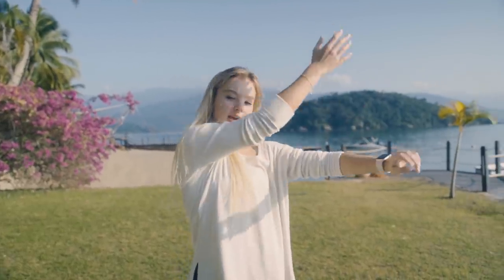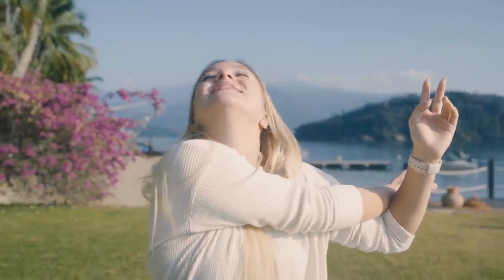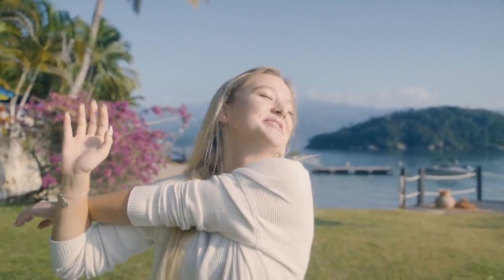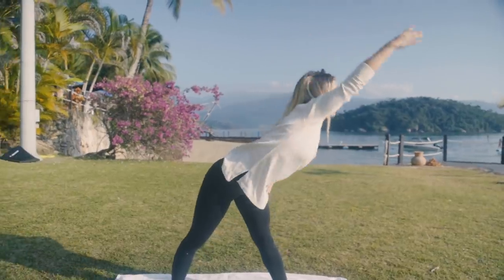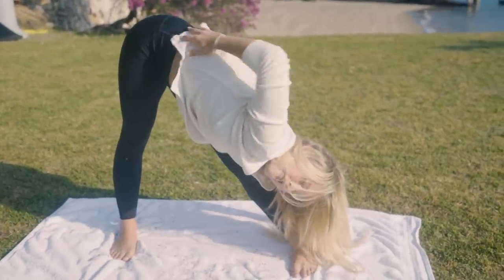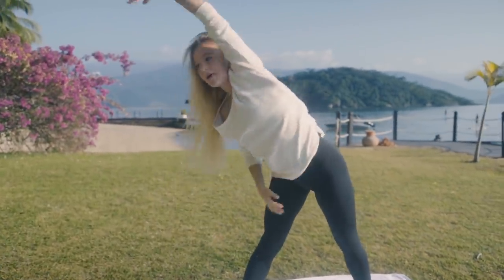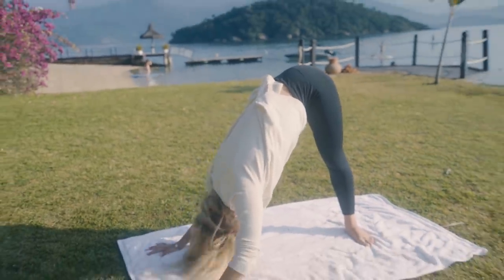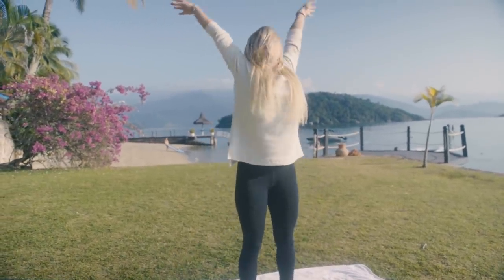Morning Stretch With Sofya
Happy Saturday Uniters! Grab a towel and do a little morning stretch with me and make aure to use CampNowUnited and StretchWithSofya ☺️🥰✨ - SOFYA 🇷🇺